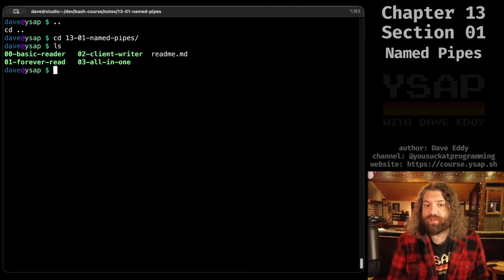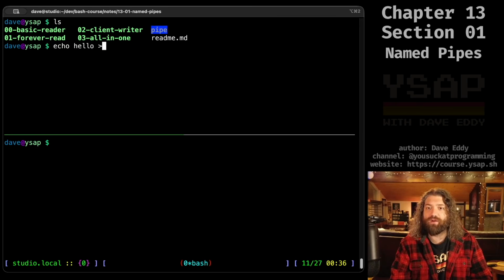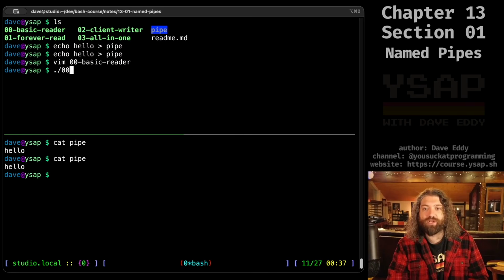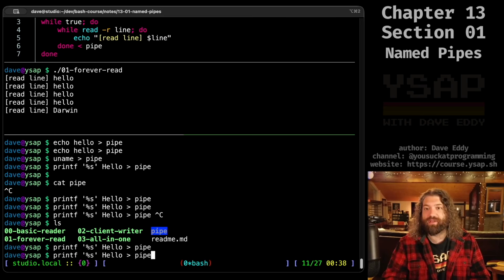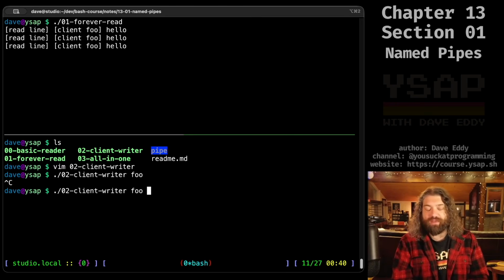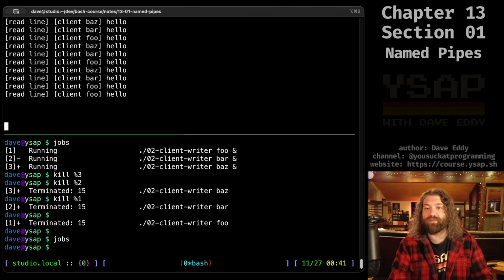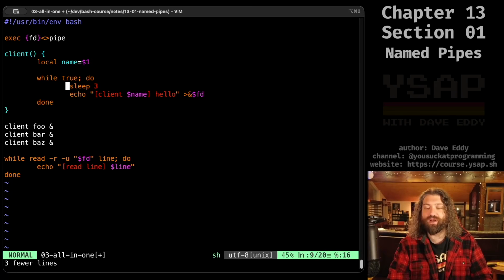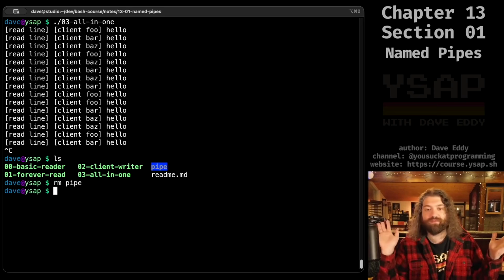Named Pipes with `mkfifo` - Bash Scripting Course (pt52)